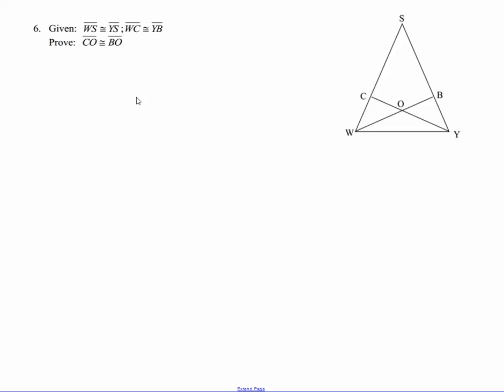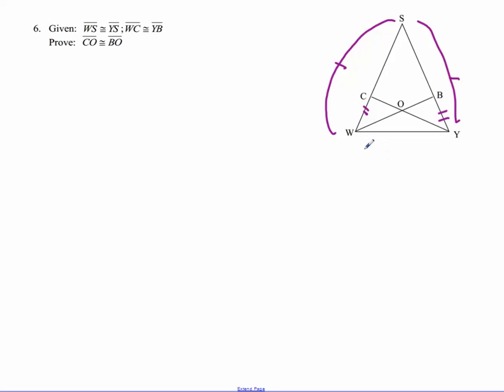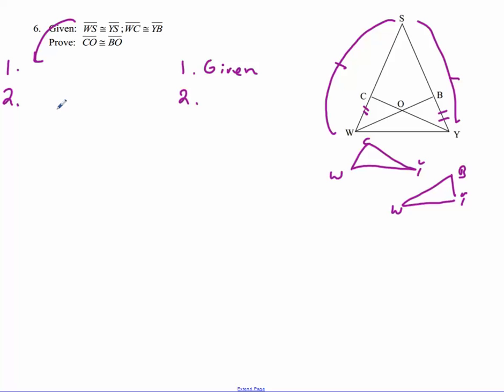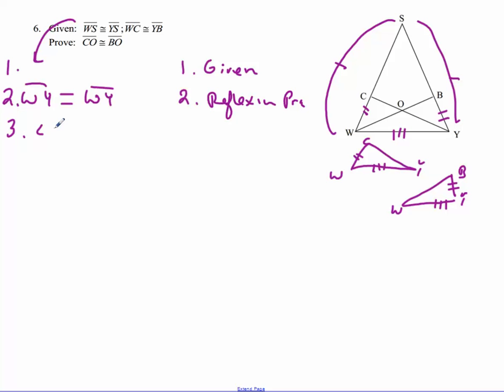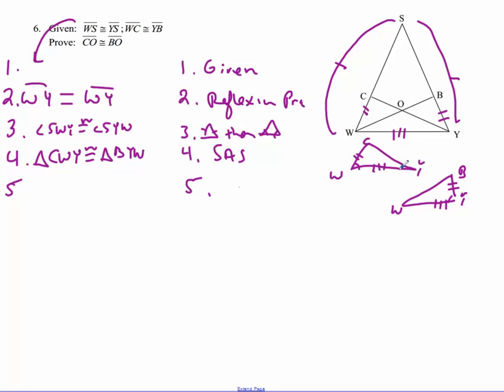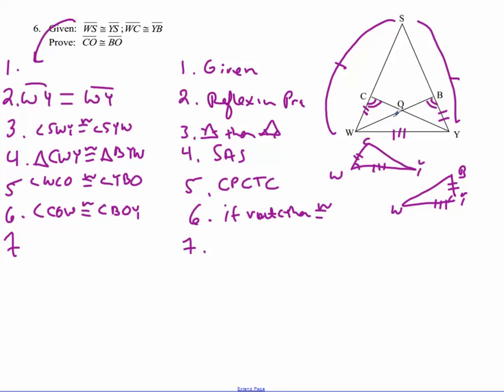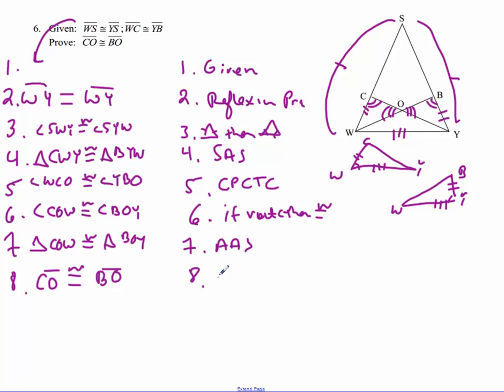Honors Geometry Overlapping Proof #6 on HW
#6 on Overlapping Triangle Proofs.  Now again there are several ways to approach this.  I meant to say segment addition (partition) postulate is one way.